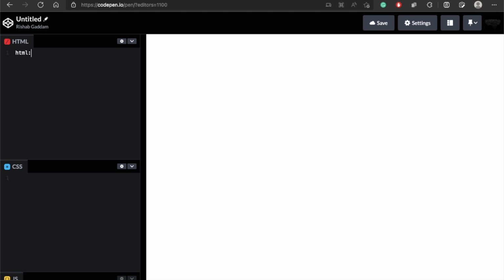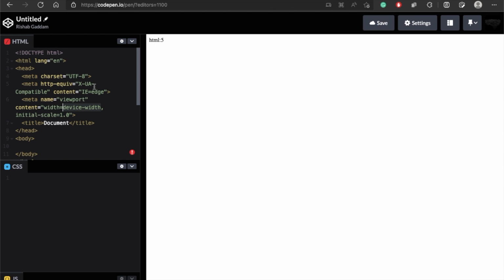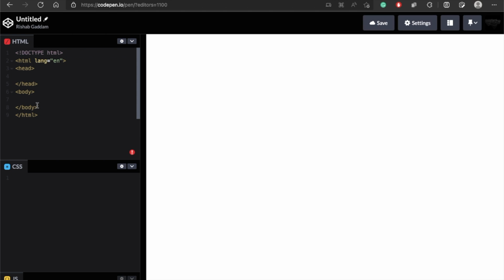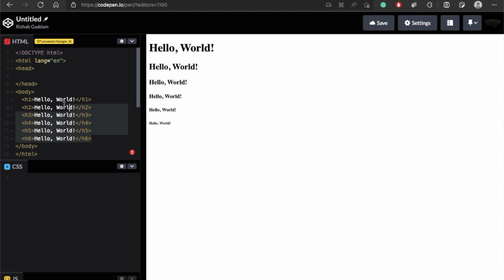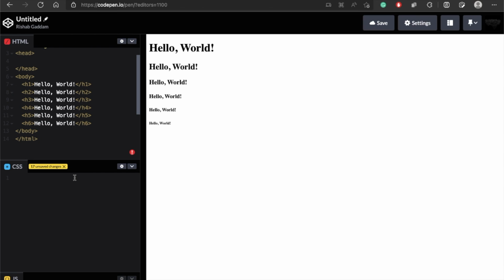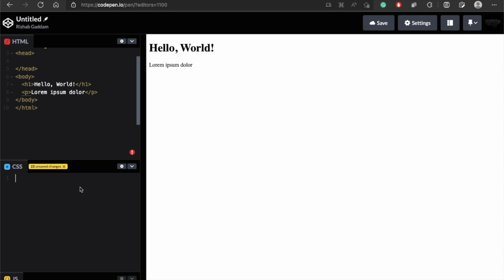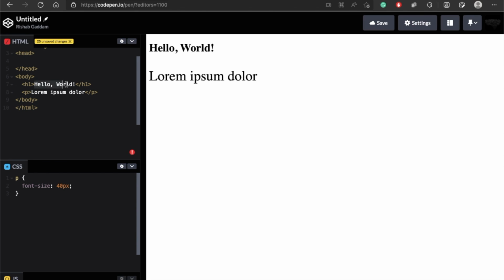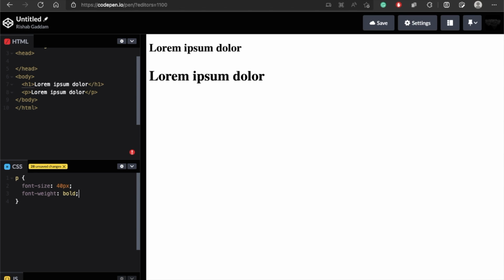How to create Headings & paragraphs using Html and css